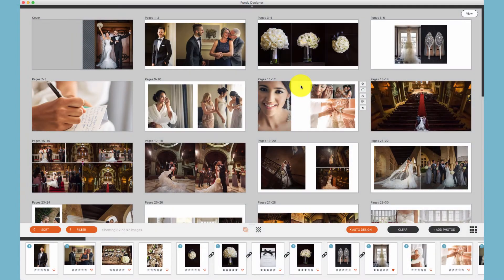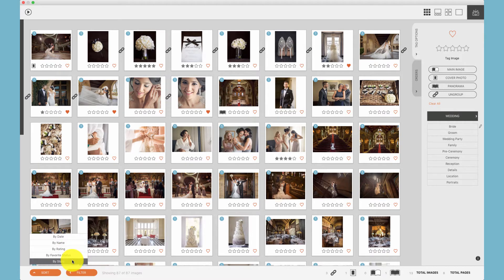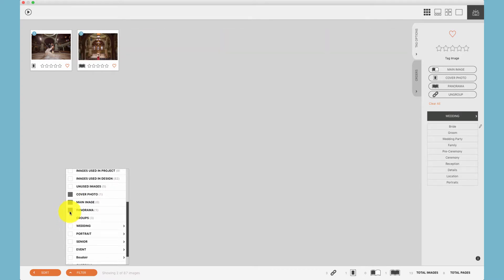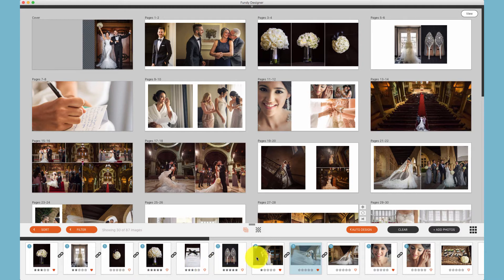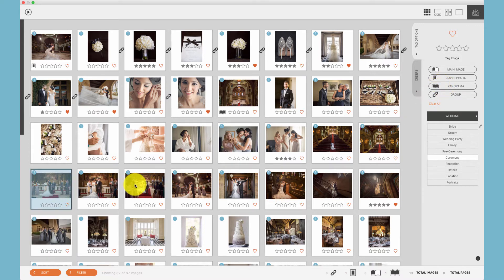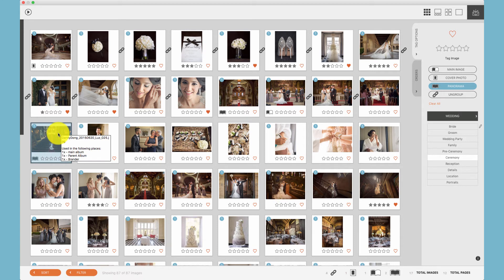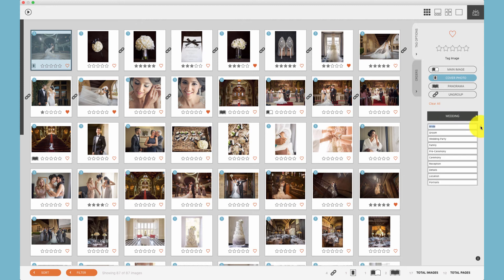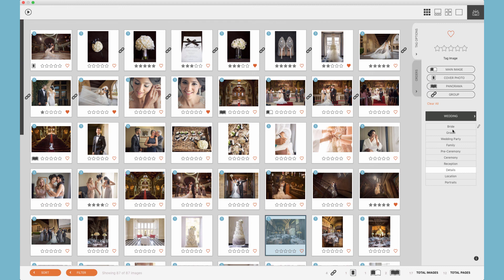Organizing Photos in Fundy Designer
How to organize, sort and filter your photos in Fundy Designer